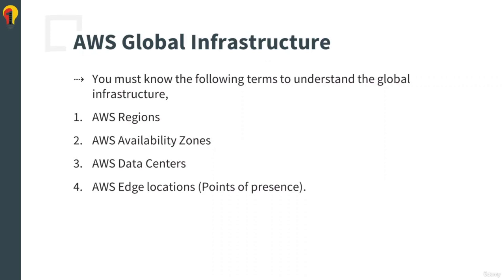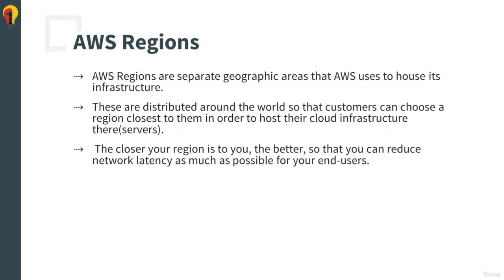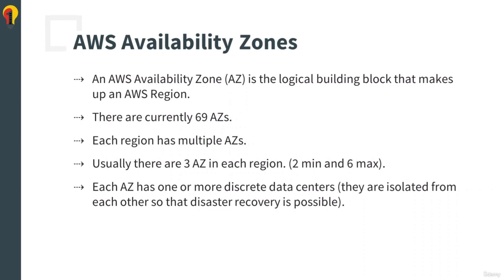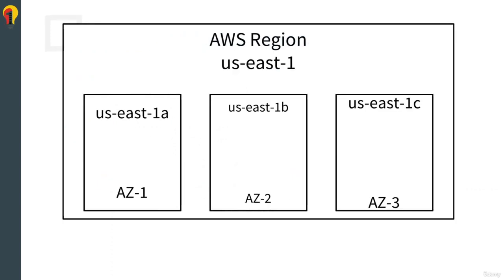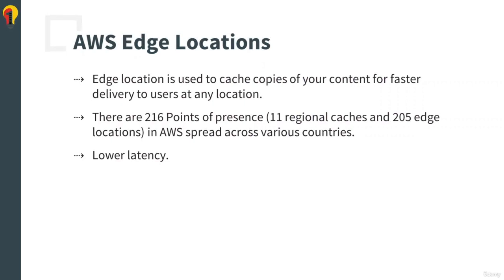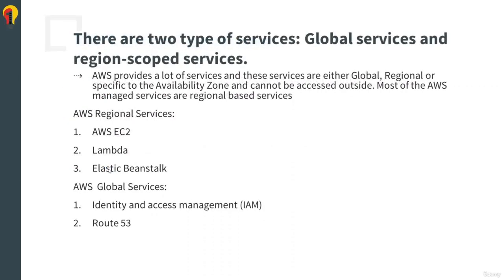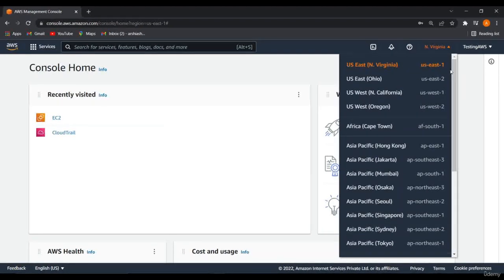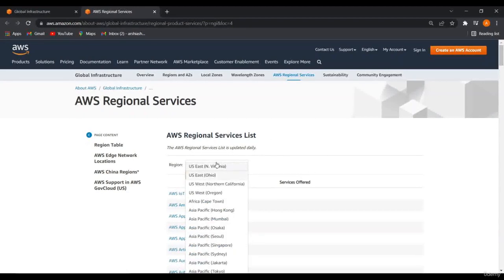Amazon Web Services Global Infrastructure | Lecture 18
Welcome to the eighteenth lecture in our series, "AWS Global Infrastructure in Cloud Computing." In this lecture, we will explore the intricate global infrastructure of Amazon Web Services (AWS), one of the world's leading cloud computing providers. AWS's vast network of data centers, regions, and availability zones forms the backbone of its cloud services, enabling organizations to build resilient and scalable applications. Whether you're a student, an IT professional, or someone interested in cloud technology, this lecture will provide you with a comprehensive understanding of AWS's global infrastructure.

Lecture Highlights:

Introduction to AWS Global Infrastructure: We'll begin with a clear introduction to AWS's global infrastructure, explaining its importance in providing high availability and scalability for cloud services.

AWS Regions:

Definition and Role: Explore the concept of AWS regions and understand their role as isolated geographical areas with multiple data centers.
Global Reach: Learn about the global distribution of AWS regions, spanning North America, Europe, Asia, and other regions.
AWS Availability Zones:

Definition and Purpose: Understand AWS availability zones as physically separate data centers with independent power, cooling, and networking.
High Availability: Explore how availability zones provide redundancy and high availability for applications and data.
AWS Edge Locations:

Edge Locations and CloudFront: Discuss AWS edge locations and their role in content delivery through Amazon CloudFront, providing low-latency access to content.
Global Network Backbone:

Direct Connect: Learn about AWS Direct Connect and its significance in establishing dedicated network connections between on-premises data centers and AWS regions.
Global Accelerator: Explore AWS Global Accelerator, a service for optimizing the availability and performance of applications across regions.
Resilience and Redundancy:

Data Replication: Understand data replication strategies across regions and availability zones to ensure data resilience.
Load Balancing: Explore load balancing techniques for distributing traffic and maintaining application availability.
Data Sovereignty and Compliance:

Data Localization: Discuss the importance of data sovereignty and the impact of data residency requirements on choosing AWS regions.
Compliance and Governance: Learn how AWS complies with various industry standards and regulations.
Hybrid Cloud and Multiregion Strategies:

Hybrid Cloud Scenarios: Explore hybrid cloud scenarios where organizations use both on-premises infrastructure and AWS resources.
Multiregion Architectures: Understand multiregion strategies for building highly available and disaster-resistant applications.